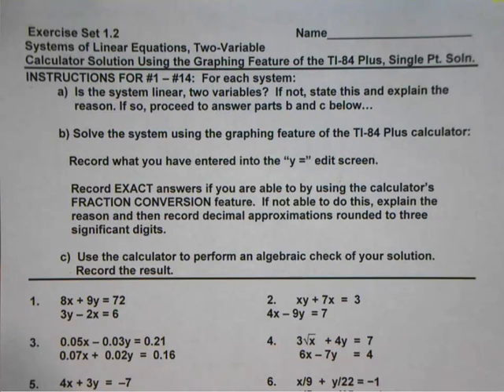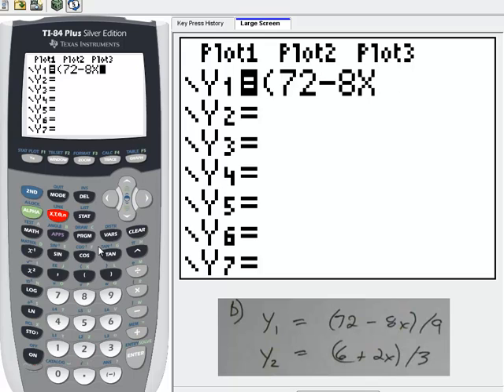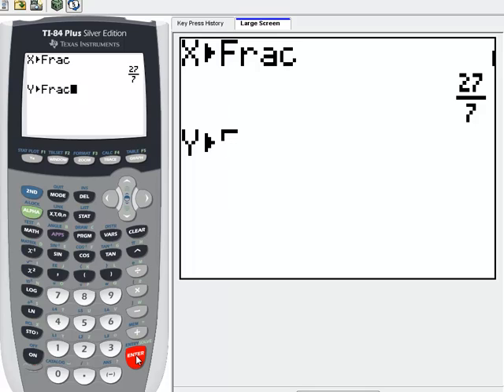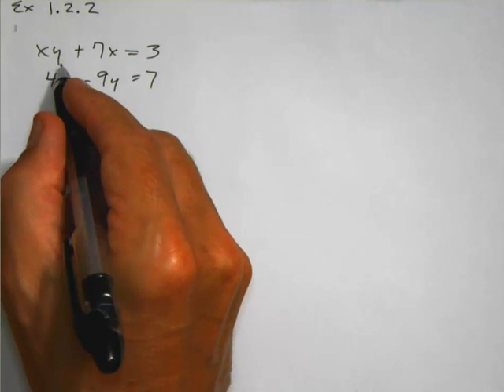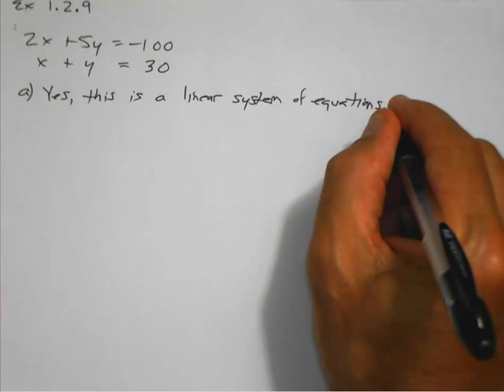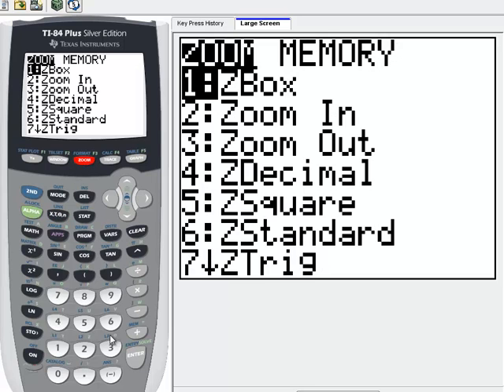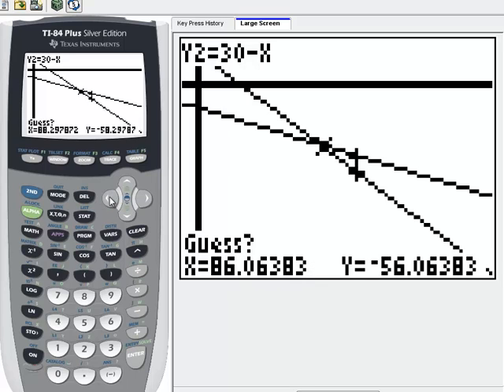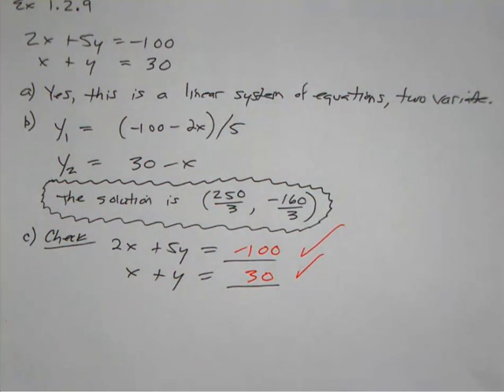Lesson 1.2 part I: Systems of Linear Equations Using the TI-84 Plus Graphically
Three selected exercises from a downloadable Exercise Set 1.2  are solved.  Accordingly, it is recommended that you download a copy of Exercise Set 1.2. To do this, follow the link

In each exercise, there may be three aspects:
a. Determine whether or not the given system is linear, two-variable.
b. If so, attempt to calculate an exact solution, assisted with the TI-84 Plus.
c. Assess the correctness of the proposed solution.

Hopefully you will go on to attempt the suggested exercises as homework.  Both video (on YouTube) and document (follow the same link to download) solution sets are available for the homework exercises as well.  All videos have a clickable table of contents within the first minute of the video.